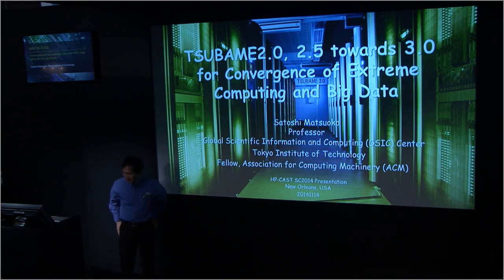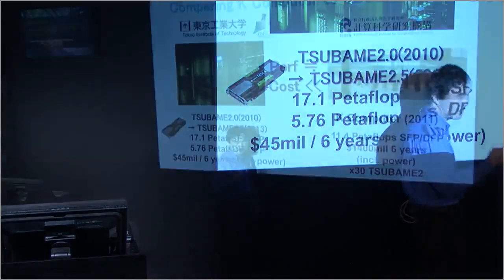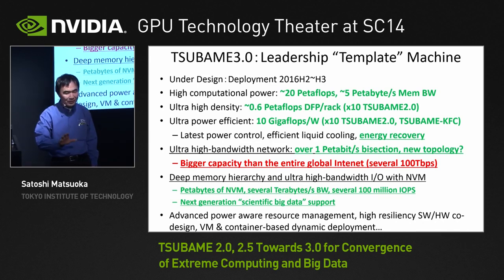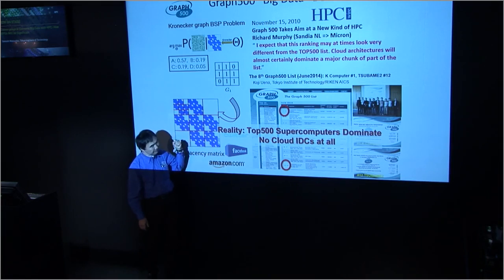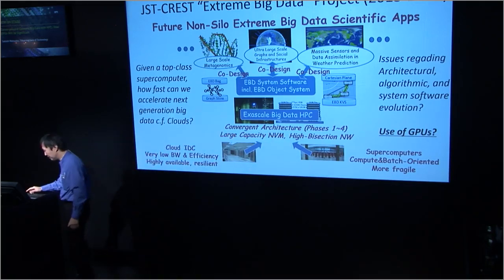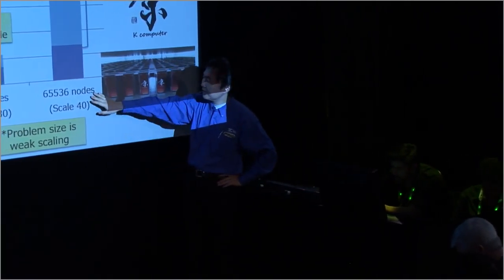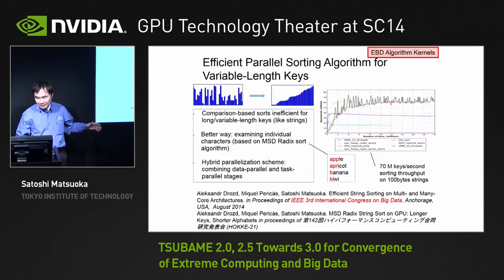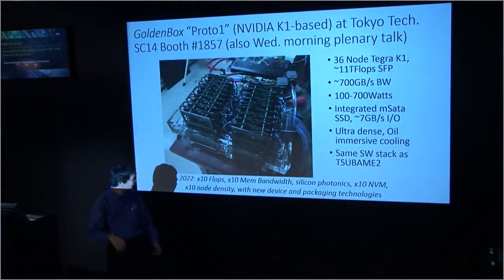Convergence of Extreme Computing and Big Data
In this video, Satoshi Matsuoka, professor at Tokyo Institute of Technology, examines GPU's role in the rapidly increasing data volume and processing requirements of so-called big data. Conventional cloud infrastructures will no longer be efficient. Will GPUs play a central role, or will they be peripheral?